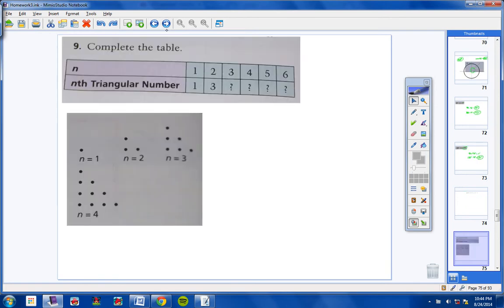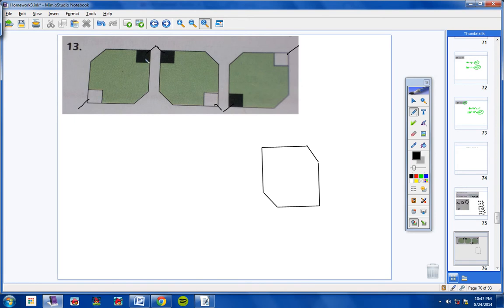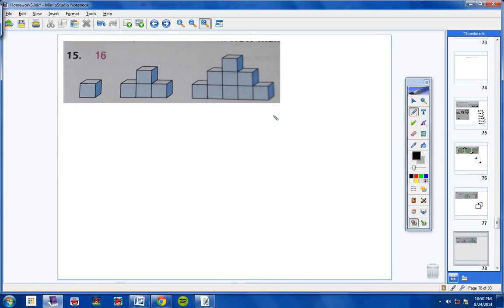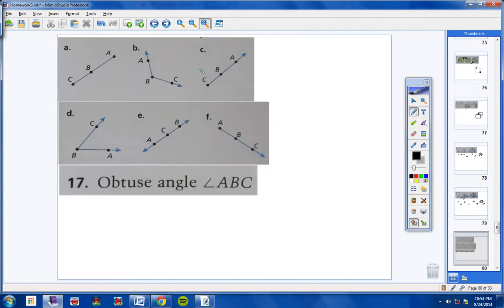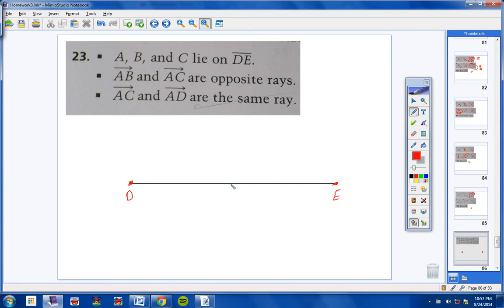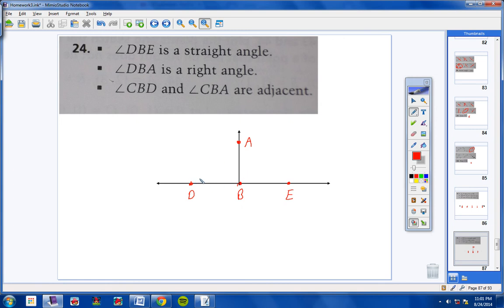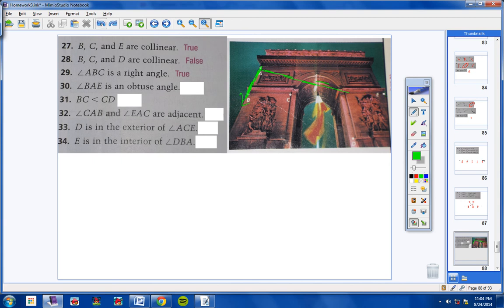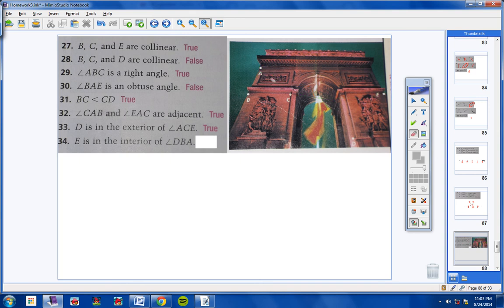Geometry Track 1 Lesson 2.1 Homework